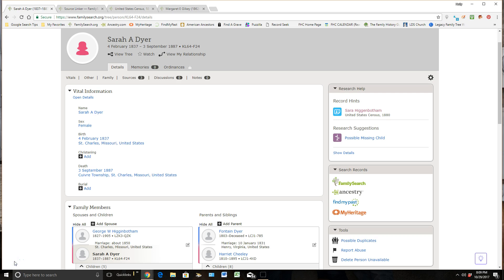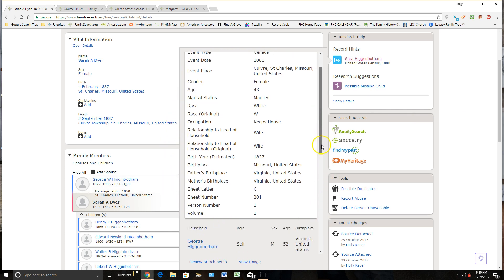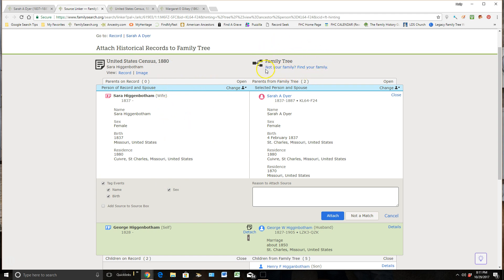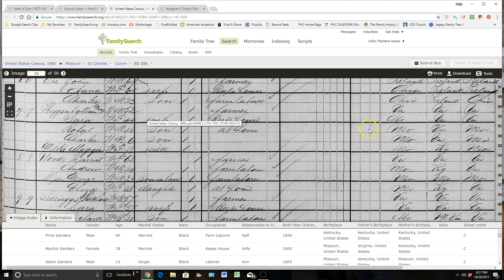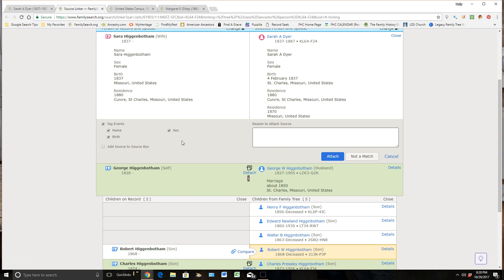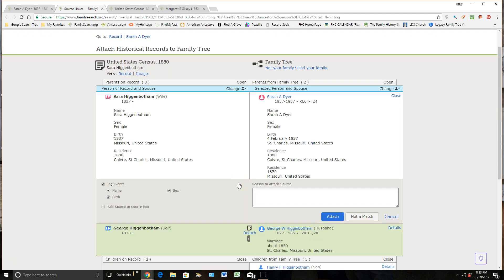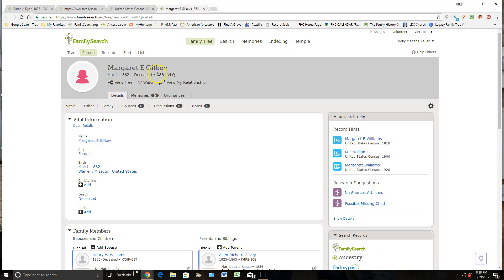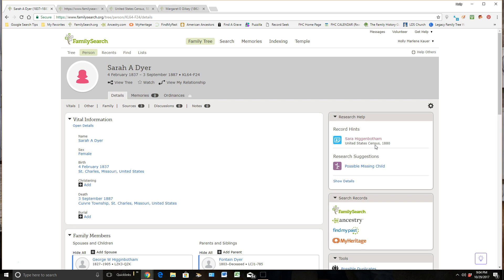12- Attaching FamilySearch Record Hints (by Holly Kauer)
FamilySearch is constantly scouring their digitized, indexed records to identify records that may match your family. These blue 'Record Hints' boxes are linked to actual records that may include your family. These little hints can make a big difference on your family tree.